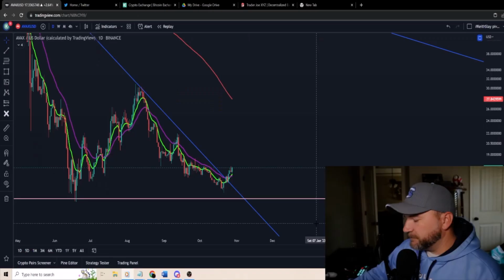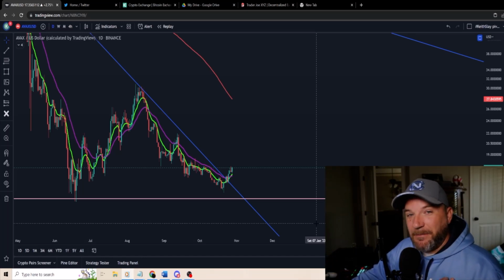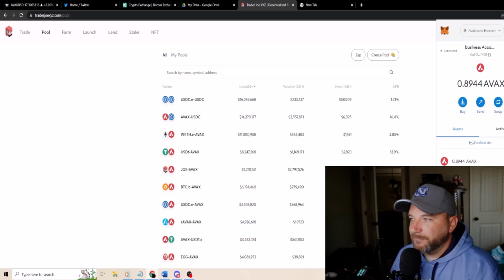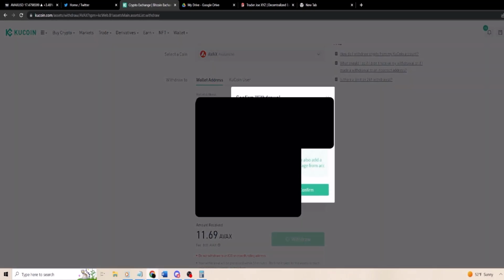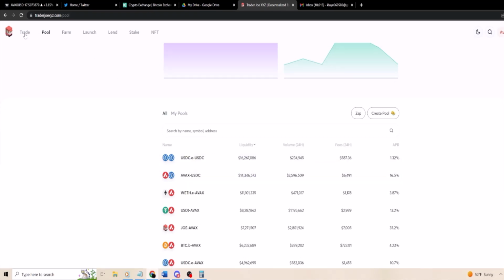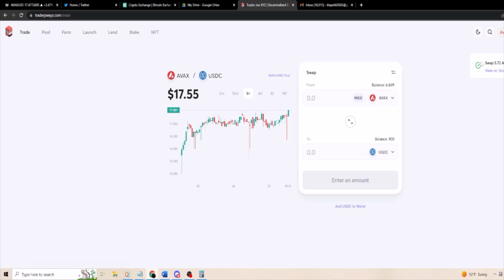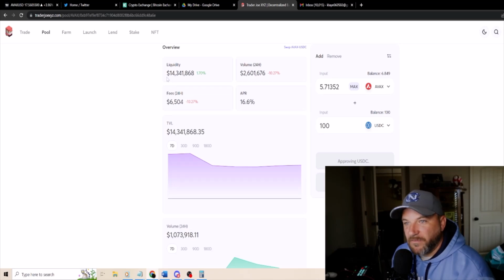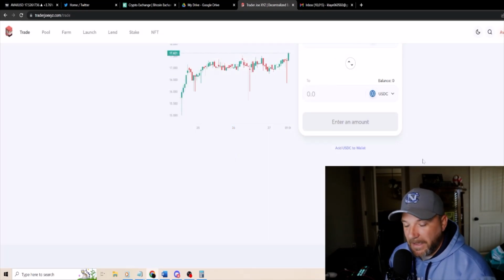Common Guy DEFI : Using AVAX and TraderJoe.xyz Liquidity pools! How to - Start to finish - !